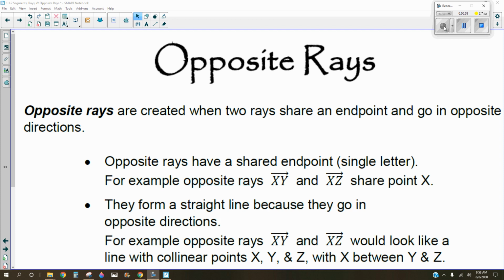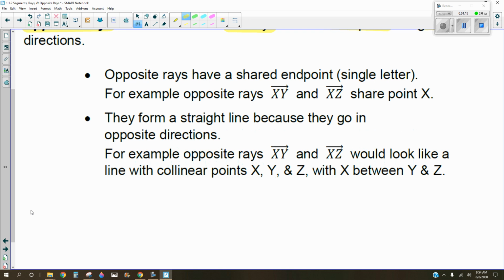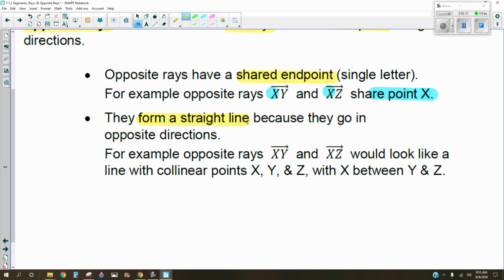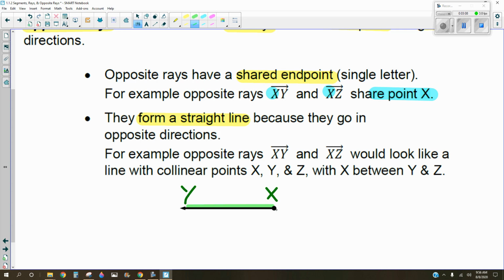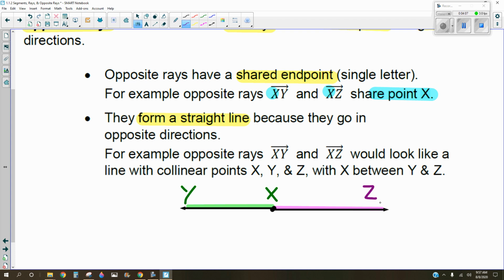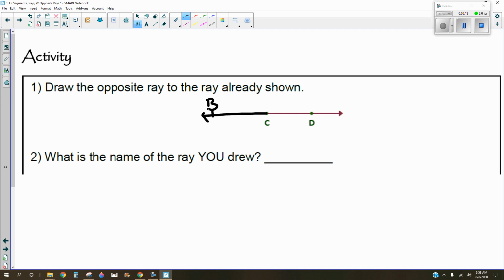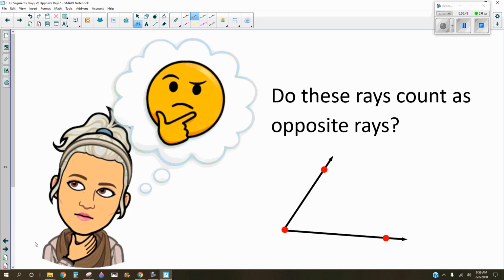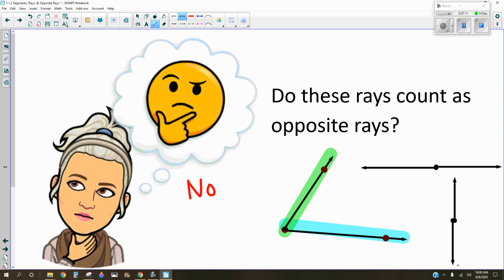1.1.1 - Opposite Rays